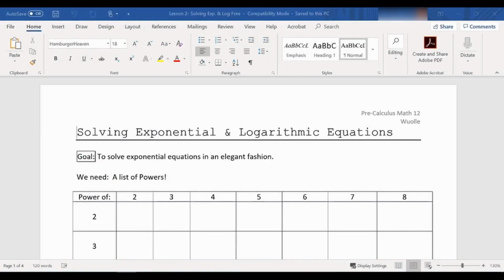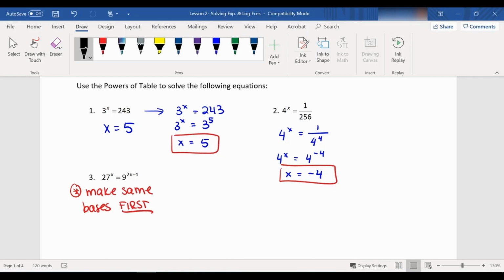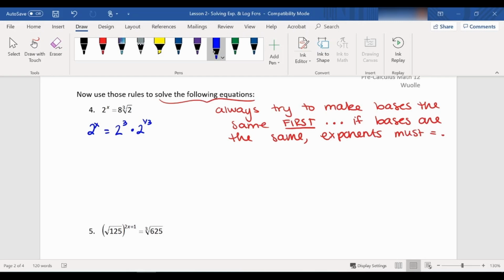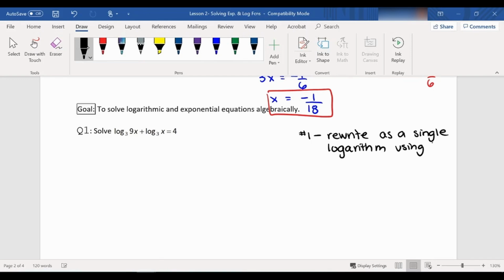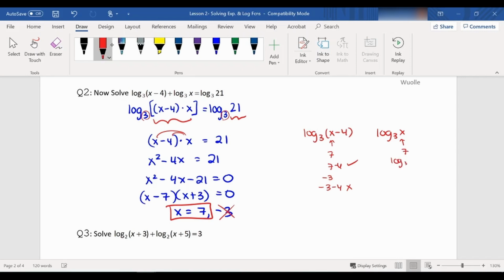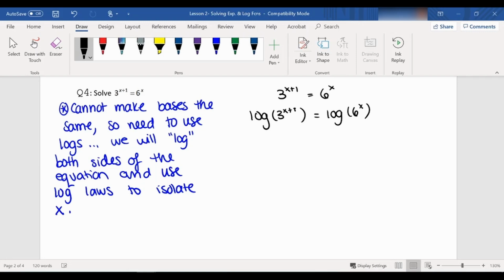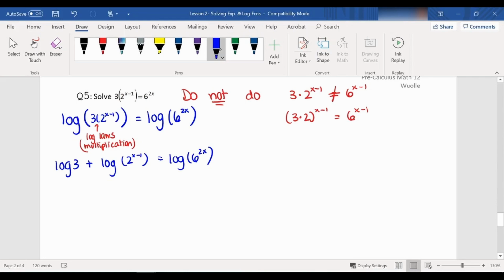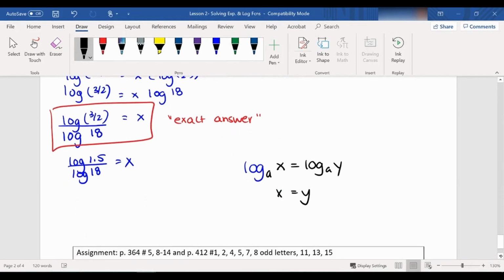SOLVING EXPONENTIAL & LOGARITHMIC EQUATIONS (EXPONENTIAL & LOGARITHMIC FUNCTIONS, lesson 2 of 4)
We will look at how we can use exponents and logarithms to solve equations.  This will involve equations with the same base and equations with different bases.  We will use logarithms to solve exponential equations, and use exponential form to solve logarithmic equations. This is the second lesson in a 4 lesson exponents and logarithms chapter.

00:00 - Exponential & Logarithmic Functions: Solving Exponential & Logarithmic Equations
00:58 - List of Powers
03:20 - Example: Using powers to solve an exponential equation (ex 1)
04:10 - Example: Using powers to solve an exponential equation (ex 2)
04:41 - Example: Using powers to solve an exponential equation (ex 3)
07:02 - Rewriting Radicals
08:51 - Example: Solving exponential equations by making equal bases (ex 1)
11:15 - Example: Solving exponential equations by making equal bases (ex 2)
14:47 - Example: Solving logarithmic equations using log laws (ex 1)
18:48 - Example: Solving logarithmic equations using log laws (ex 2)
20:56 - Example: Solving logarithmic equations using log laws (ex 3)
23:44 - Example: Solving exponential equations using logs (ex 1)
29:22 - Example: Solving exponential equations using logs (ex 2)